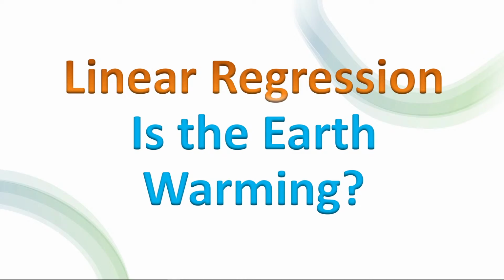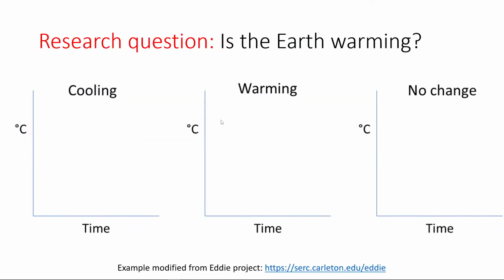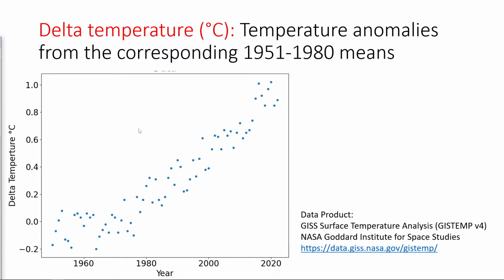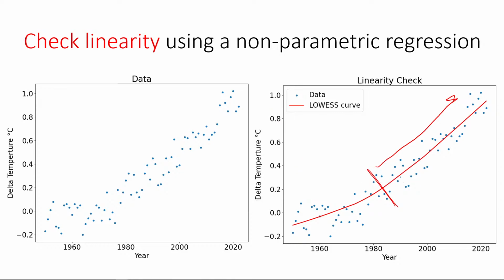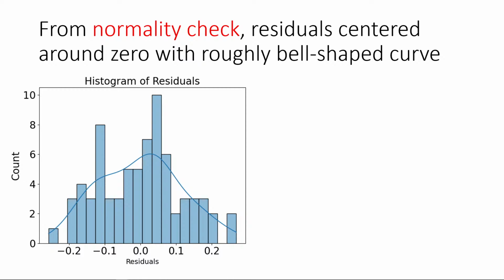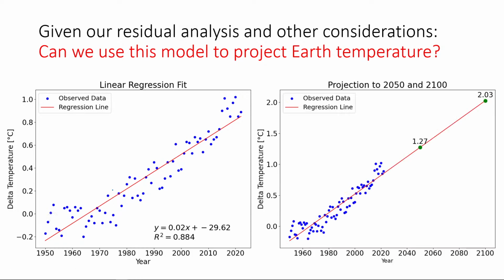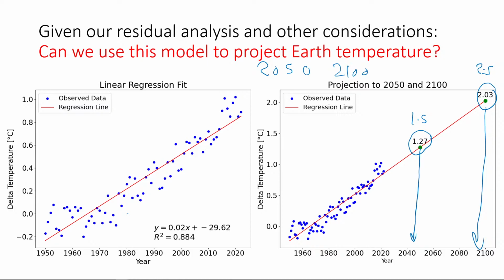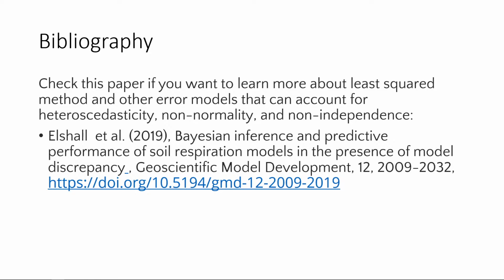RA - Linear Regression - Part 3: Is the Earth Warming?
00:00 Learning objectives
02:37 Problem statement
06:24 Check linearity assumption
08:42 Check homoscedasticity assumption
09:52 Check normality assumption
11:19 Check independence assumption
12:24 Model use and limitations
16:40 Solution with Python
17:14 Appendix: True model
17:45 To learn more